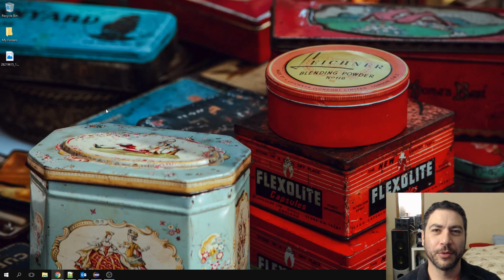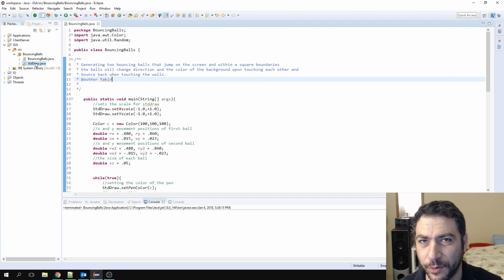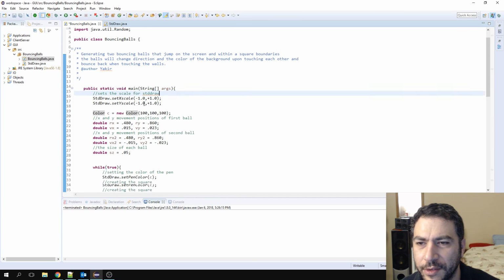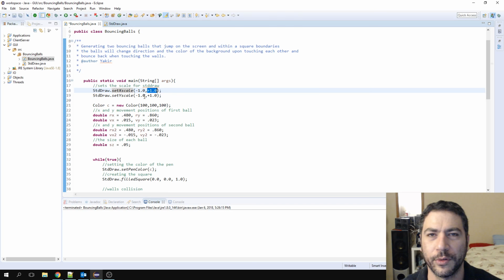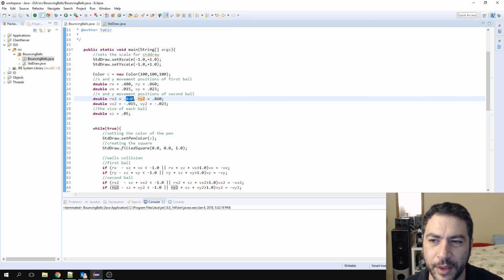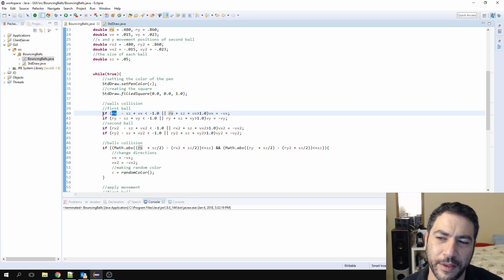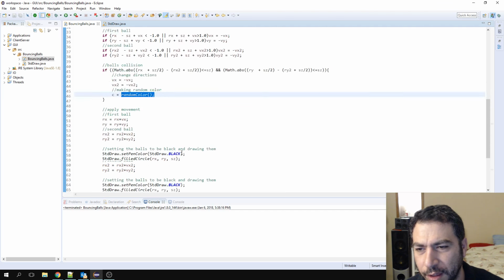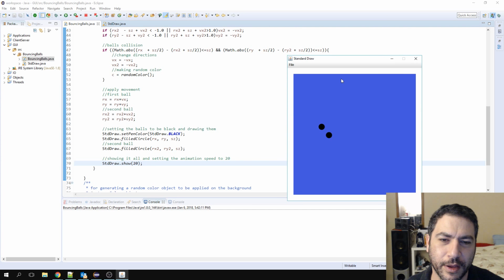Java GUI - Bouncing Balls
StdDraw class can help us generate some really nice and easy graphic shapes on the screen, here is a simple implementation..